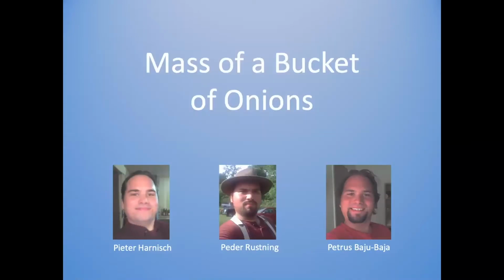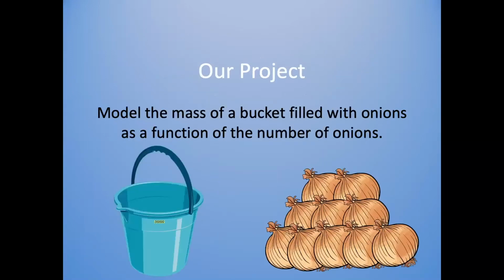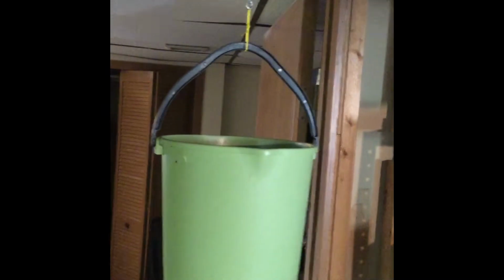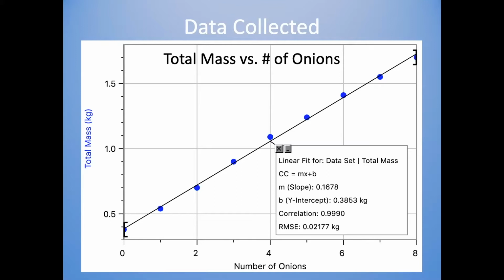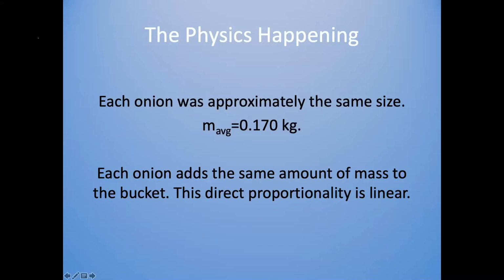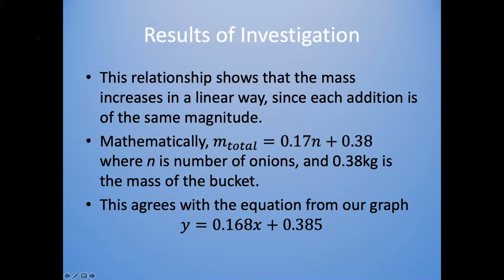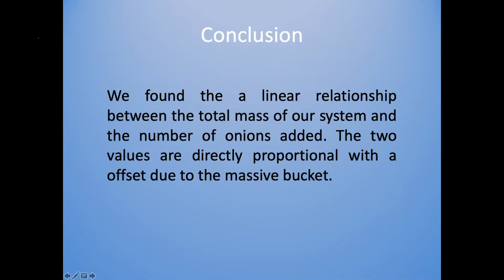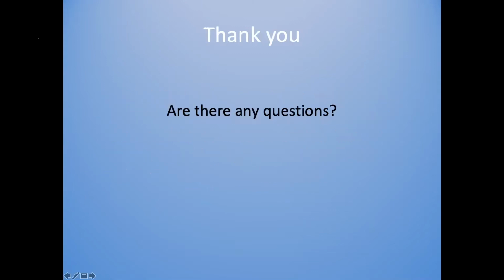Making Presentations that aren't Bad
This video was made for PHYS 170 & 171 as a guide on how to make a not-terrible presentation. It walks through a somewhat silly example presentation and talks about the thought process behind writing a presentation.